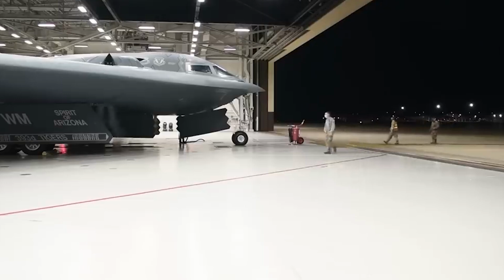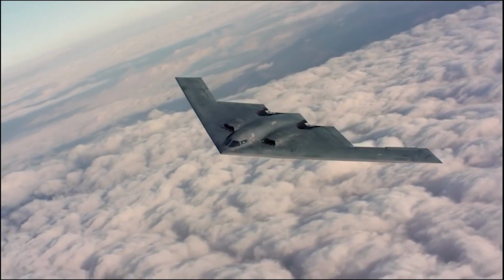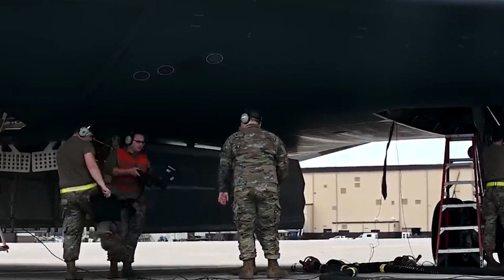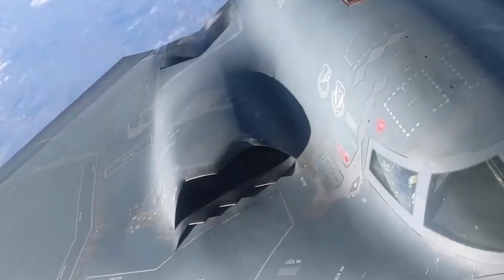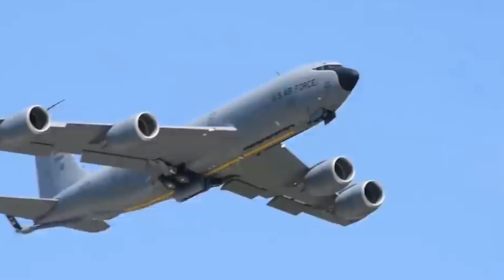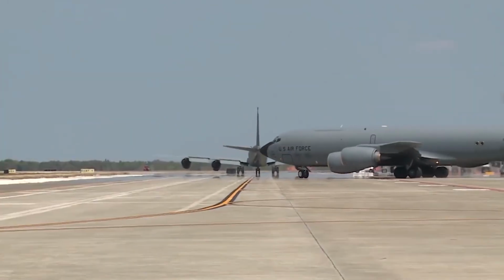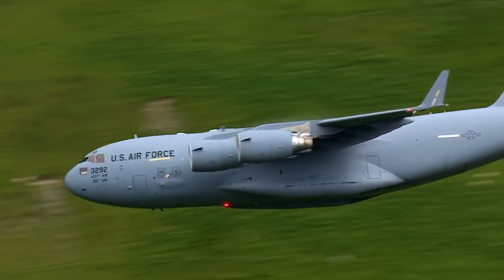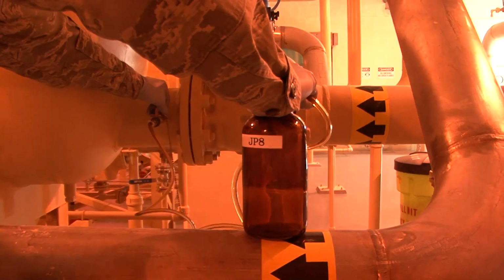This Reason Why No One Can Buy This $2 Billion US Stealth Plane